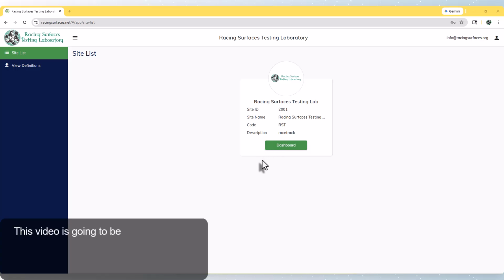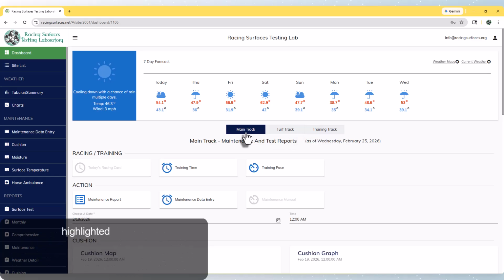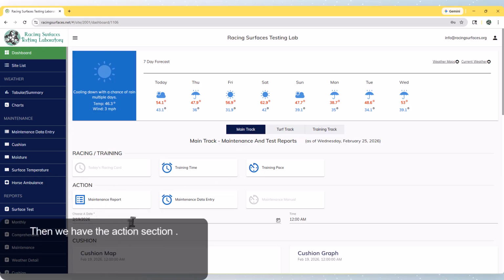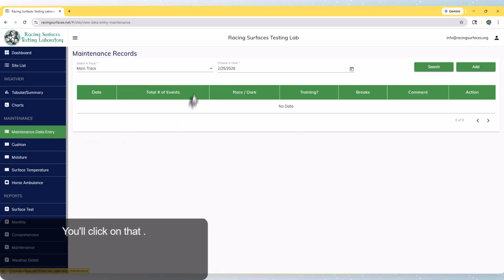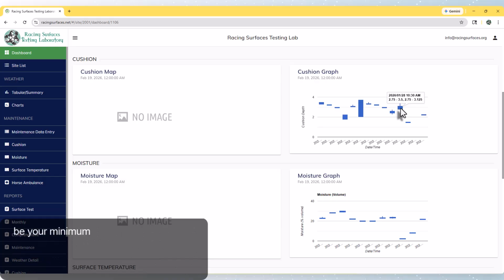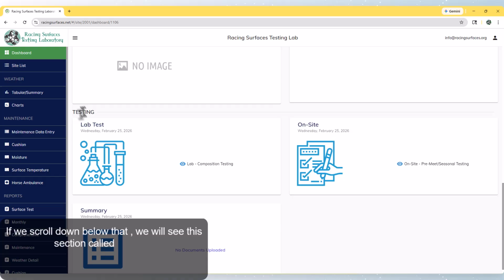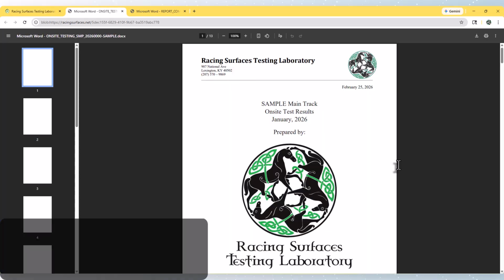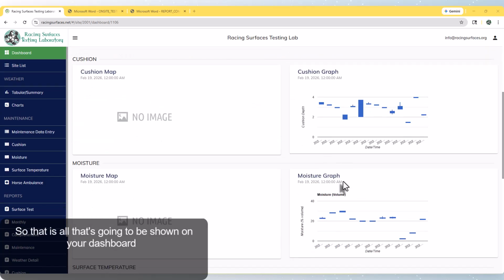Navigating the Dashboard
This video shows users how to navigate the dashboard of the selected site.